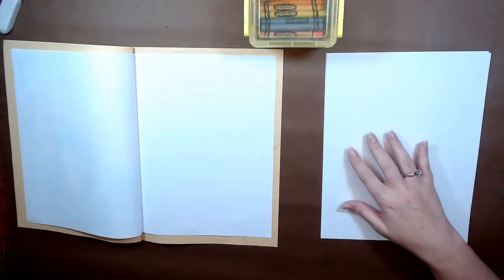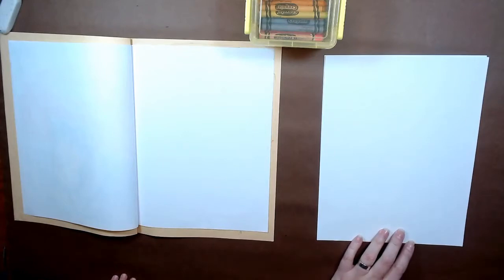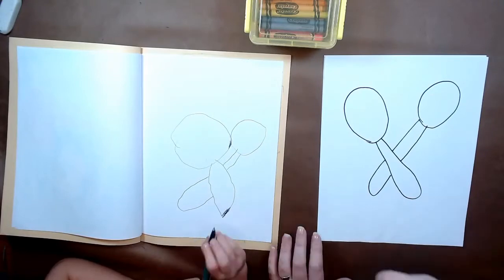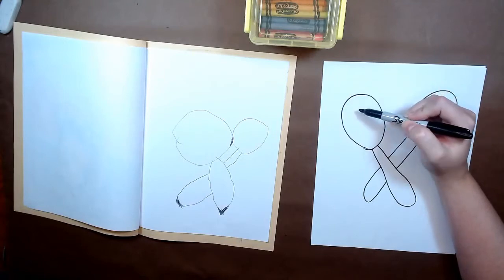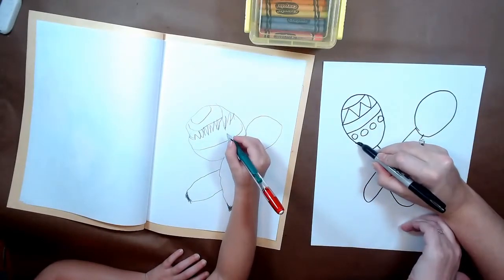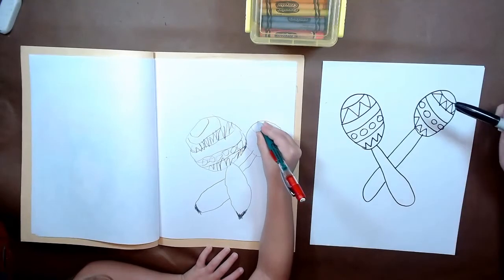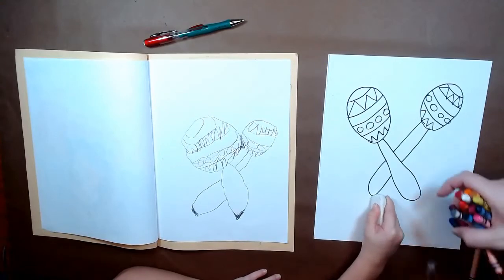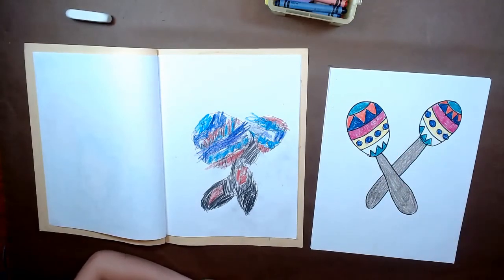Maracas Kinder & 1st Grade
We are celebrating Hispanic Heritage Month. Let's make some maracas using patterns.